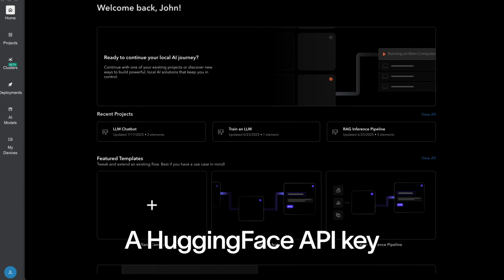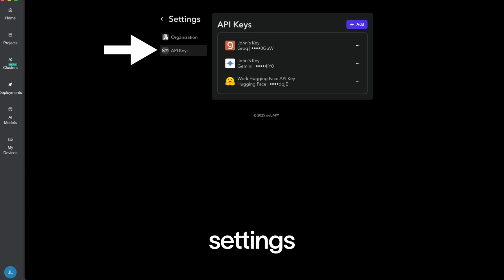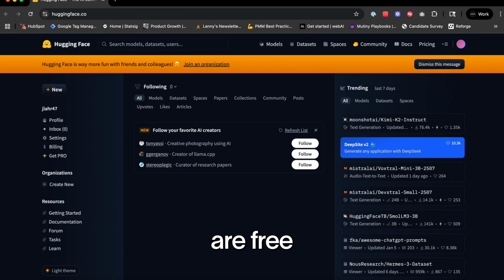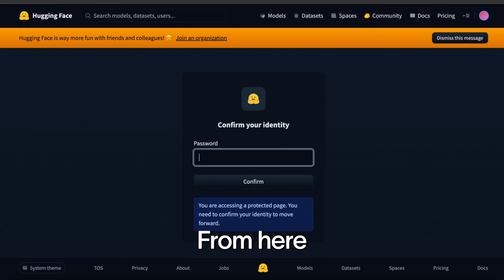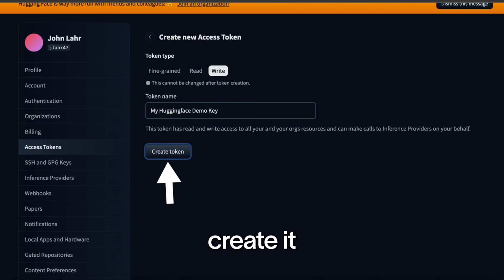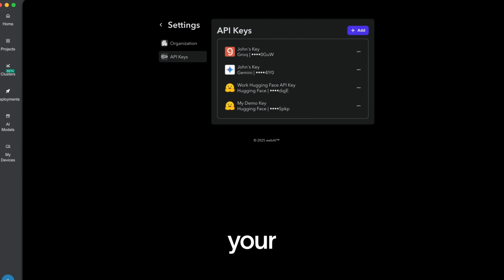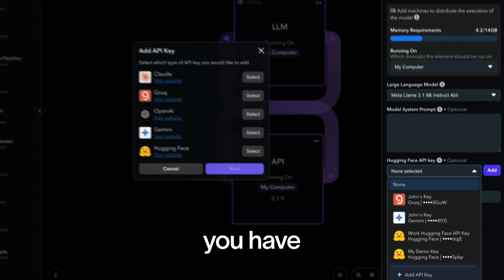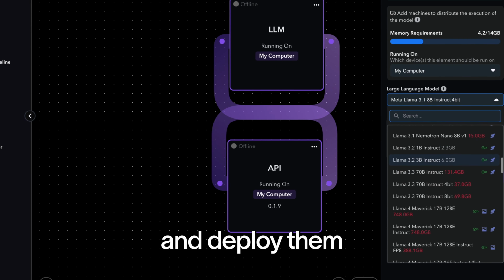Adding HuggingFace API Keys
Step-by-step guide to setting up HuggingFace API keys in webAI. Learn how to access gated models and expand your AI capabilities with external model libraries.

Required viewing if you plan to use HuggingFace models in your webAI projects.

Learn more and get started with webAI at developers.webai.com